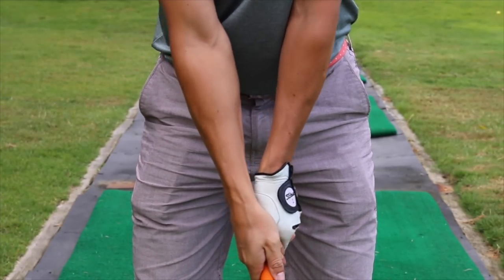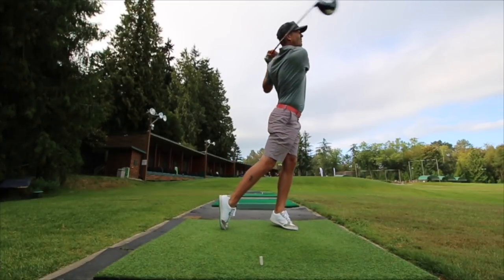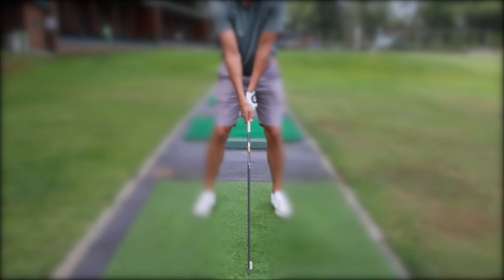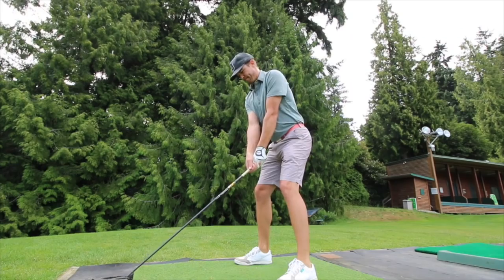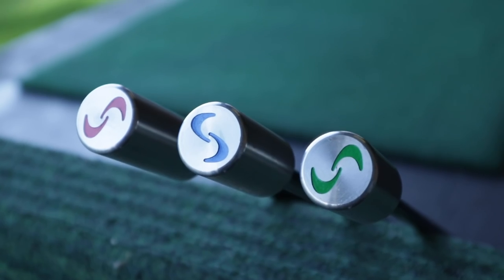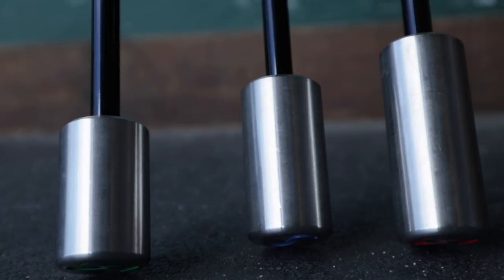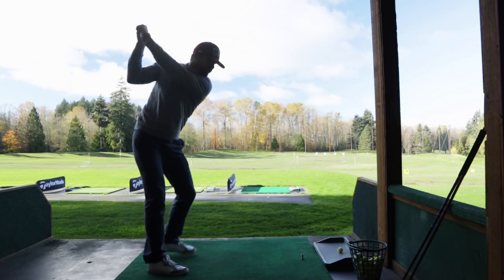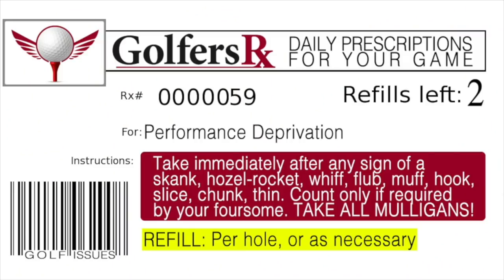Overspeed Training - Lighter is Faster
We all want to hit the ball further, don't we? We all want to hear that sound of the ball coming off there face of the club like a canon! One of the biggest problems is that we try to swing harder instead of faster.

When we swing harder, we tend to get more tense and tight, yet when we swing faster, there is a looseness to it.

With overspeed training, we swing with clubs that are lighter than our drivers to get our body to move faster, to get our brain to react faster. With overspeed training we can gain an extra 20-30 yards by increasing our clubhead speed.